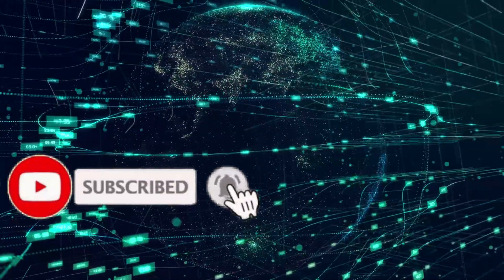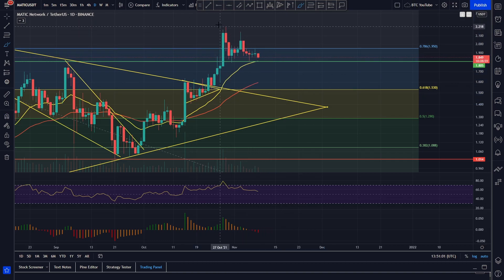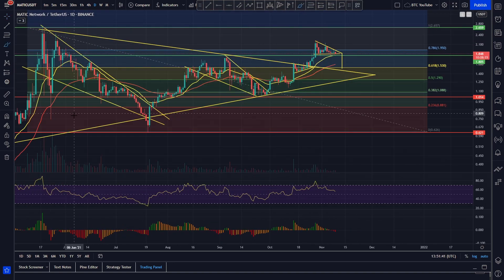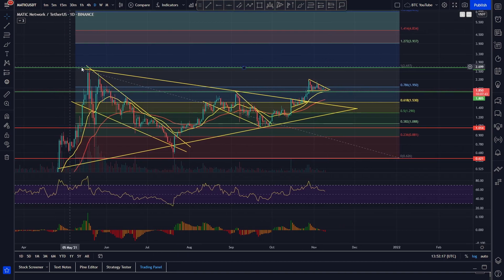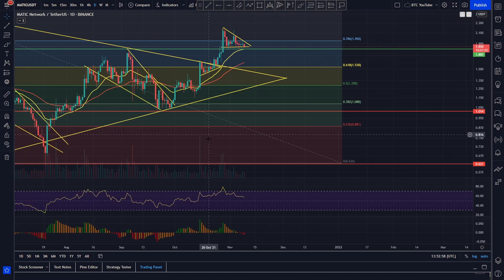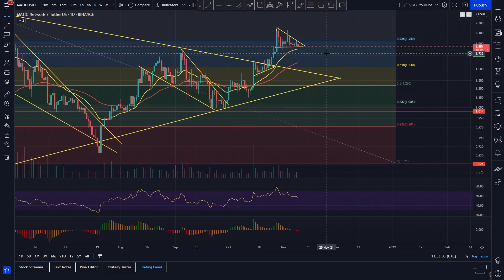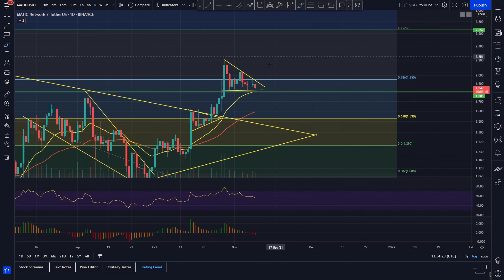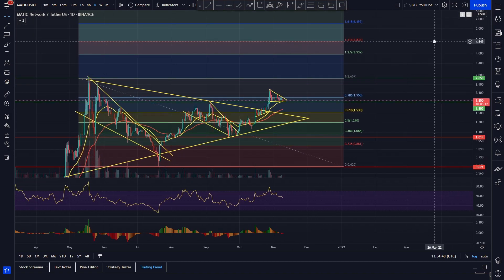BULLISH STRUCTURE!? | POLYGON PRICE PREDICTION 2021 | MATIC PRICE PREDICTION | MATIC ANALYSIS